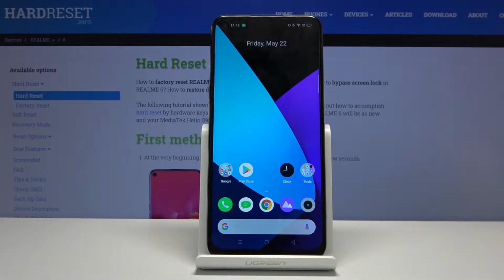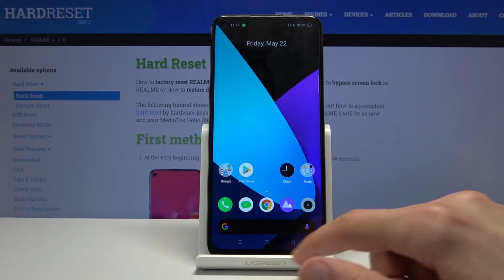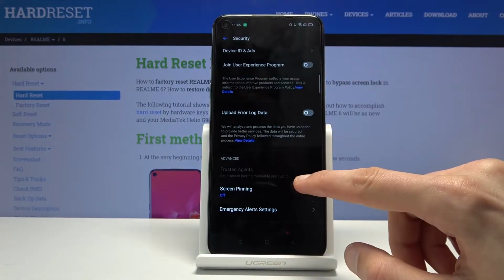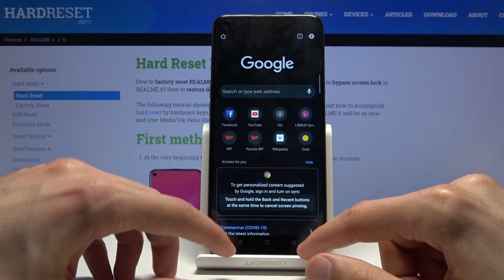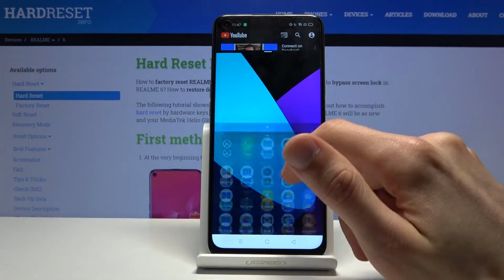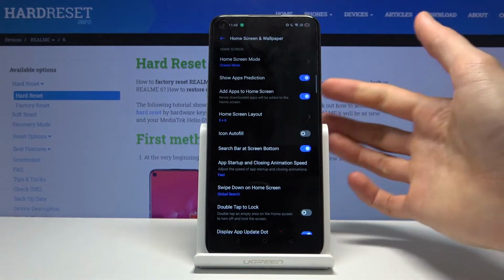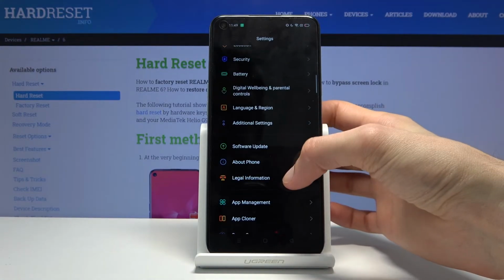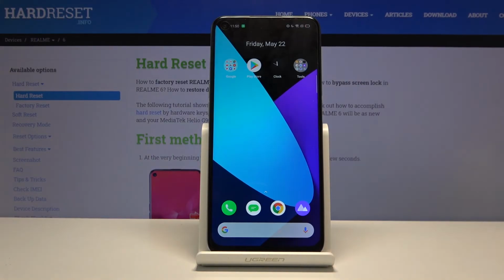Top Tricks for REALME 6 – Tips & Hacks / Best Apps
We are coming to present the best apps that you can use on REALME 6. If you wish to make the usage of your Realme smartphone easier and comfier, check the attached video and learn how to locate the best apps and useful features on REALME 6. Let’s watch uploaded the video and use top tricks every time when you need to. Visit our HardReset.info YT channel and get more useful tutorials for REALME 6.

How to find the best options in REALME 6? How to locate super features in REALME 6? How kind of useful options has REALME 6? How to make usage of REALME 6 easier? How to use top and tricks for REALME 6?